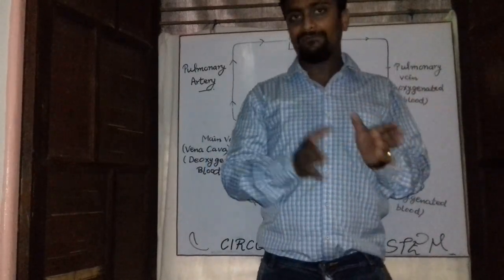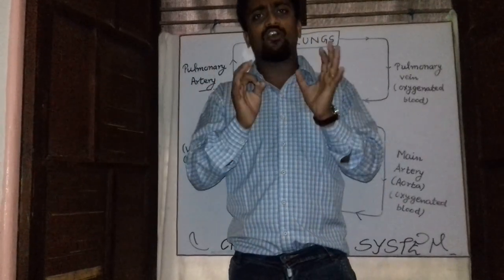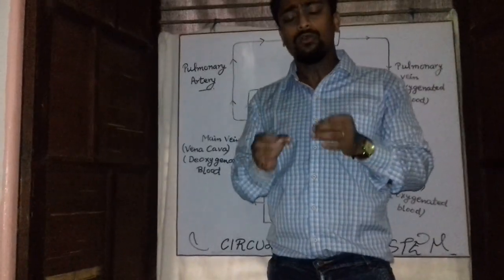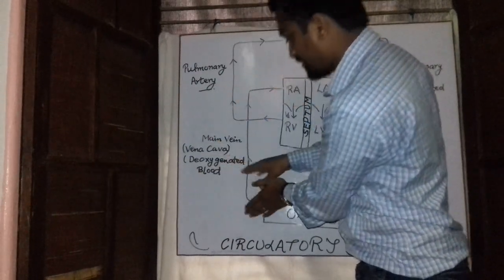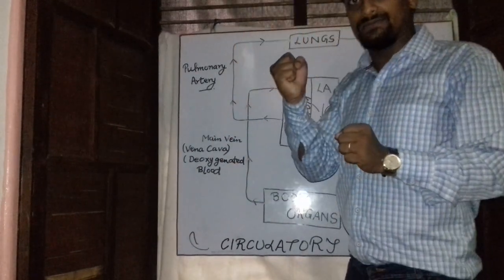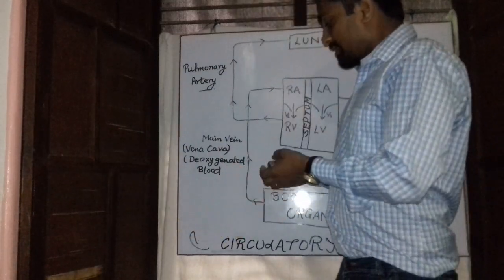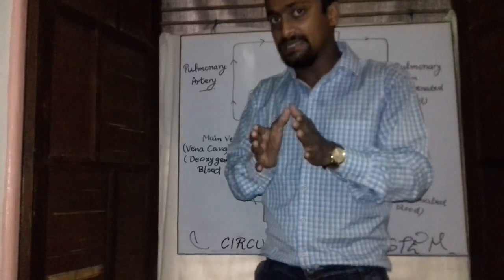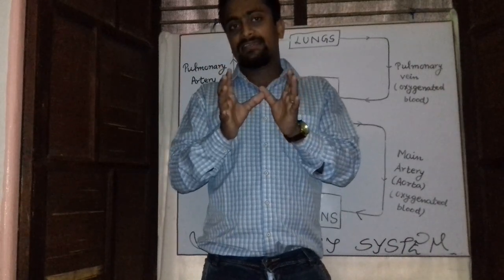CIRCULATION IN HUMAN BEINGS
This videao deals with the topic of double circulation in human beings.
Human heart is divided into two parts - left and right and separated by a partition called septum. This partition prevents the mixing of oxygenated blood and deoxygenated blood.
The circulation takes place with the help of blood vessels which are of three types -
ARTERIES - Thick walled. Supply oxygenated blood to different body parts.
CAPILLARIES - Thin walled. Present between  arteries and veins.
VEINS - Thin walled. Receives deoxygenated blood from body parts
DOUBLE CIRCULATION - Lungs heart (LEFT ATRIUM TO LEFT VENTRICLE) body parts heart(RIGHT ATRIUM TO RIGHT VENTRICLE ) lungs.
Pathway of blood from heart to the lungs and back to the heart is called pulmonary circulation.
Pathway of blood from heart to rest of the body and back to heart is called systemic circulation.
Both of these constitute double circulation.